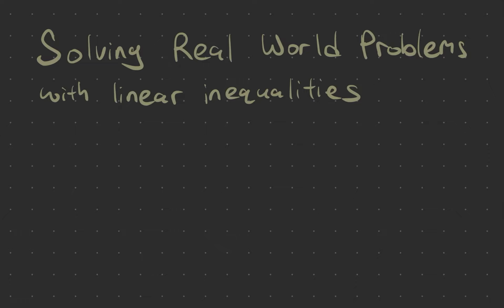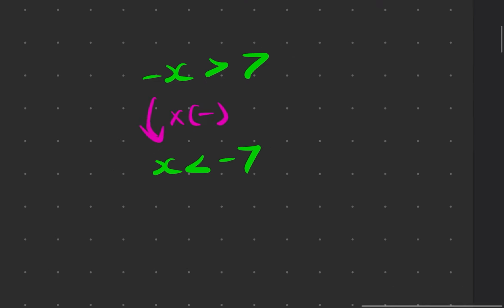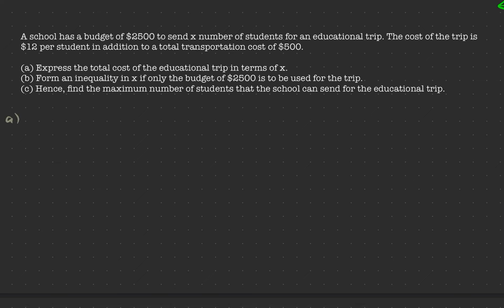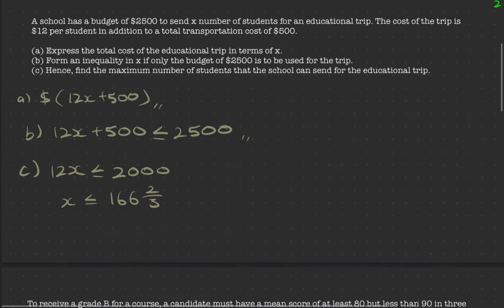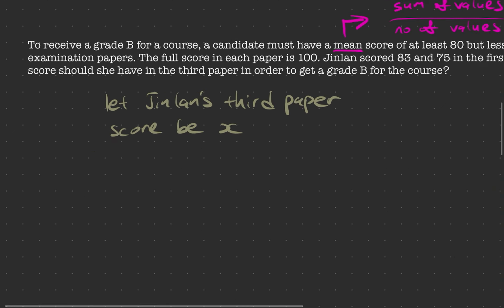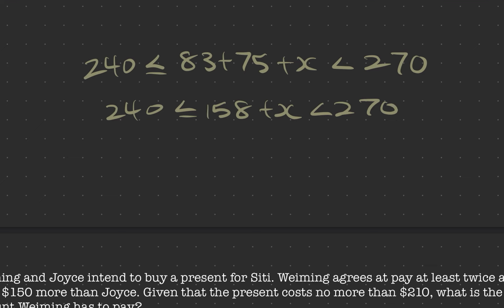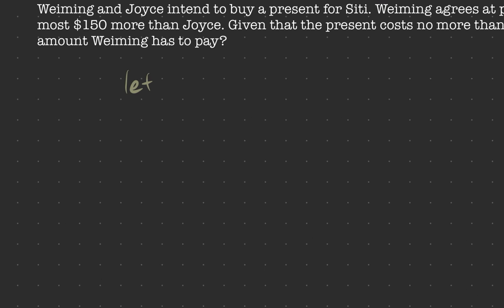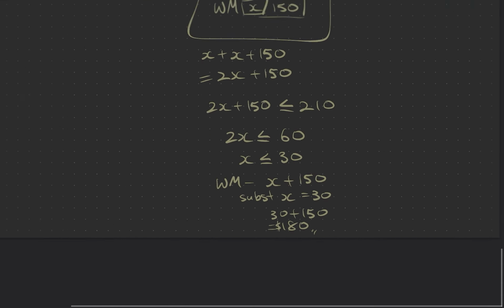Solving Real World Problems using linear inequalities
Some example questions on some real world problems